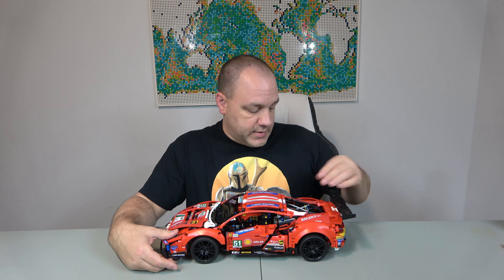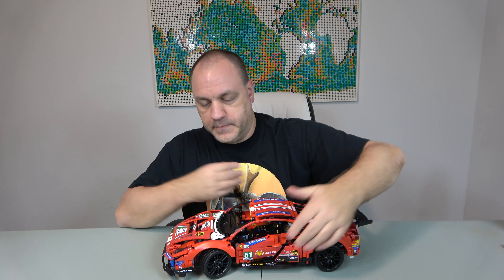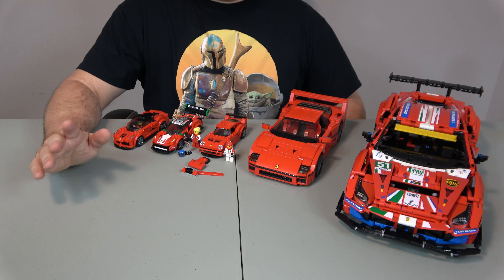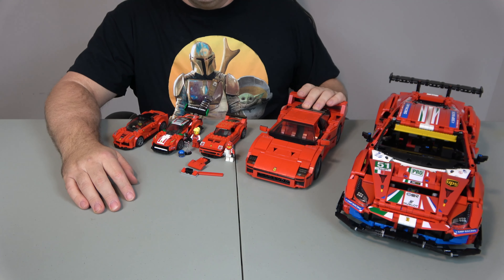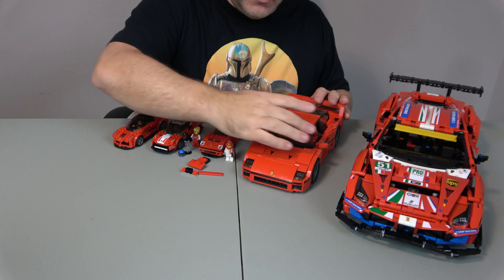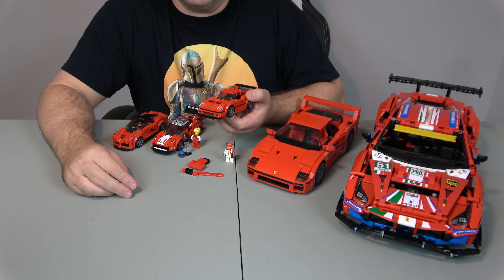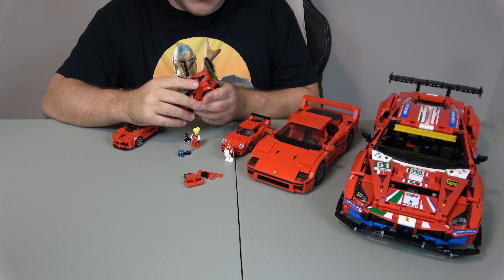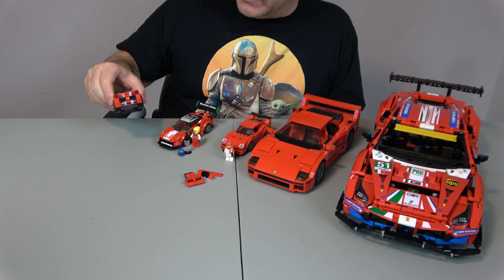Review Lego 42125 Ferrari 488 GTE AF Corse #51 Set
Lego 42125 Ferrari 488 GTE AF Corse #51 Se review.  1,677 pieces.  Also a review of other Lego Ferrari cars.